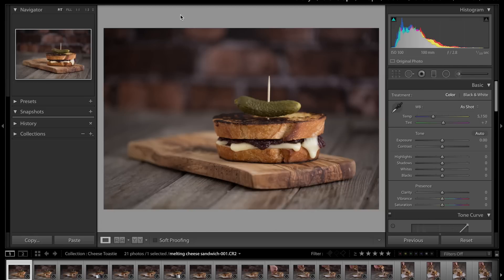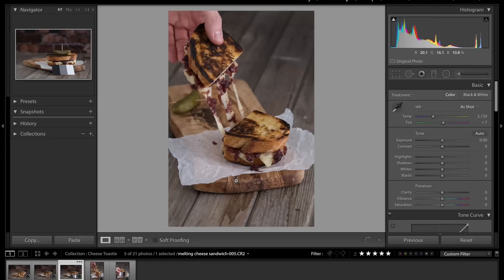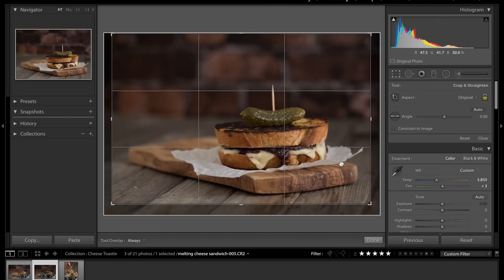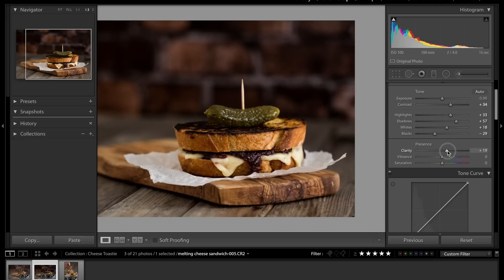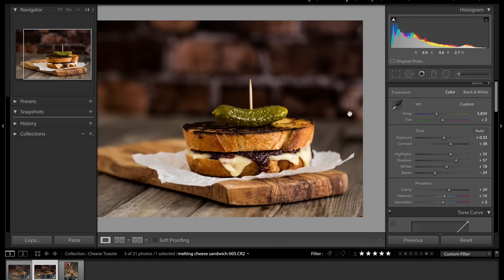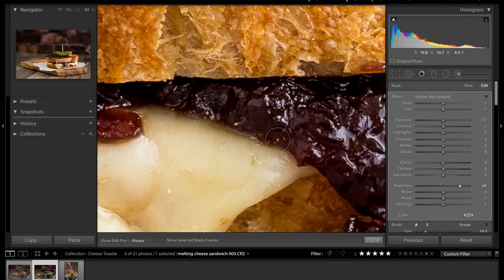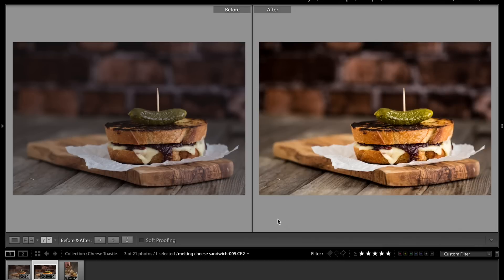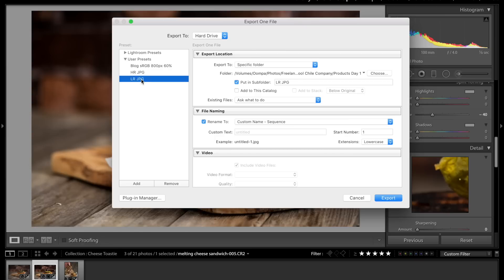Food Photography Lightroom Tutorial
In this video I have run through the basic adjustments I make when I edit food images in Lightroom. These basic tweaks make any food photography much more alive and fresh, bringing out the natural colours in the image.